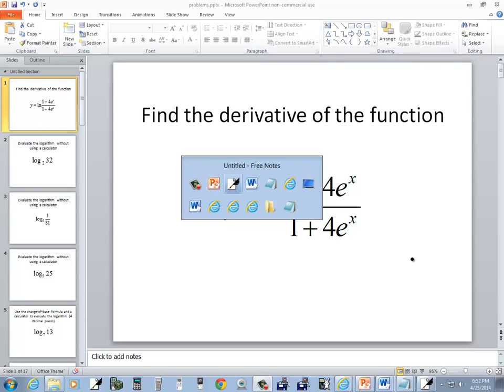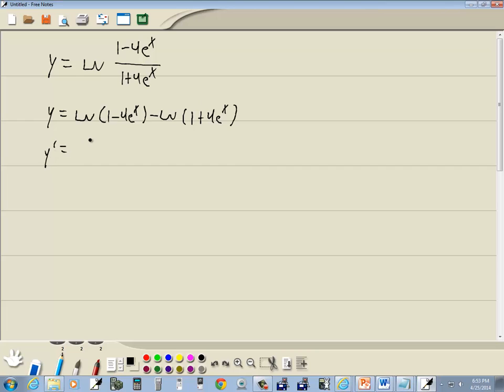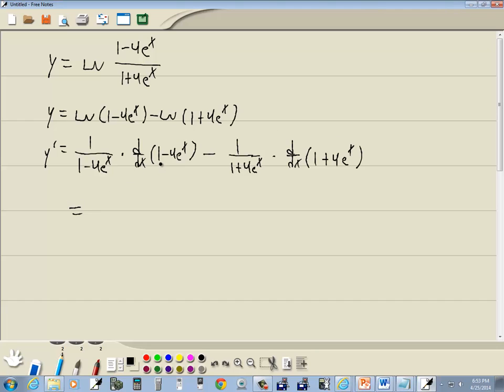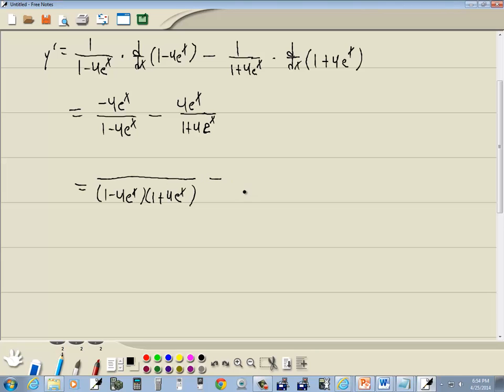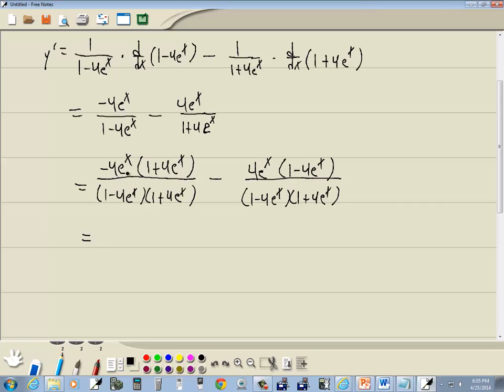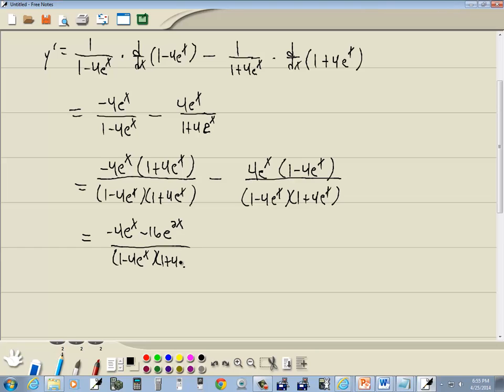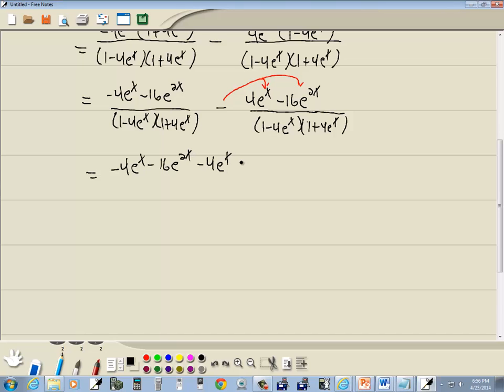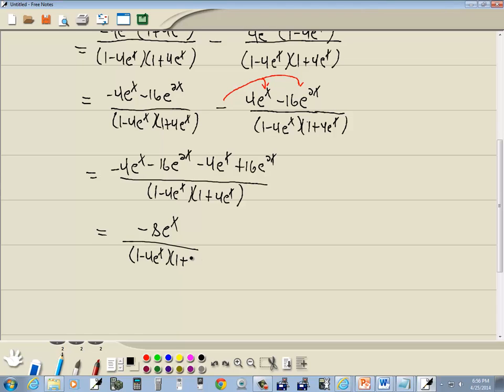Calculus for Business_Economics - Homework - Derivatives of Log Functions - P0163902